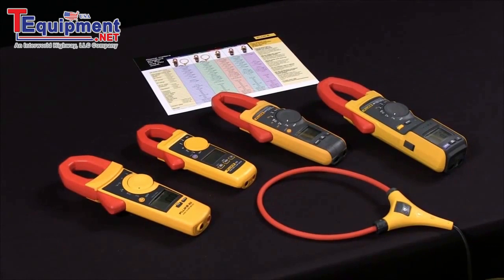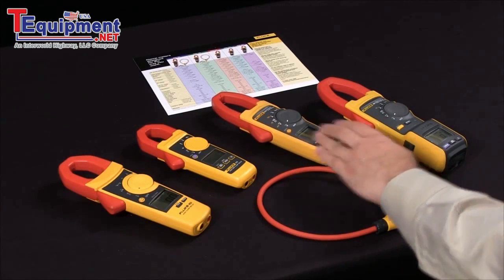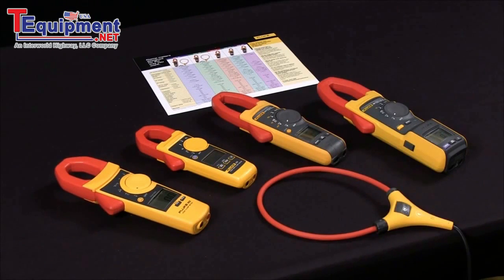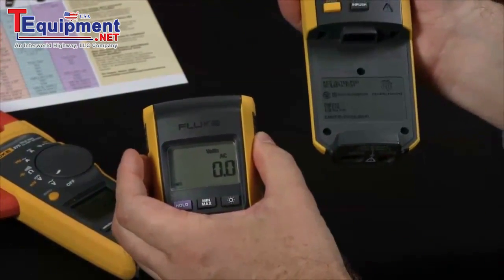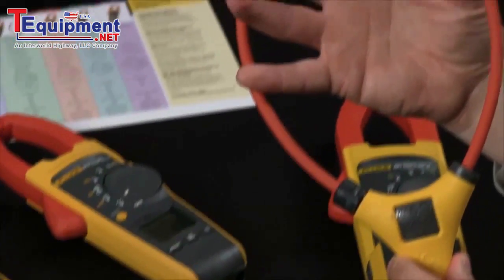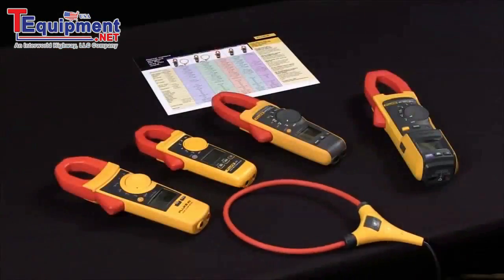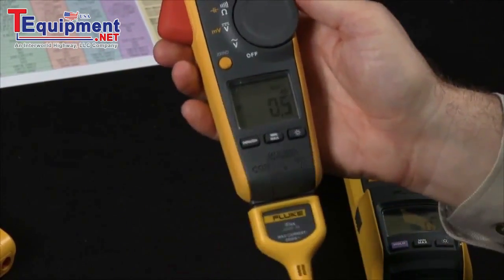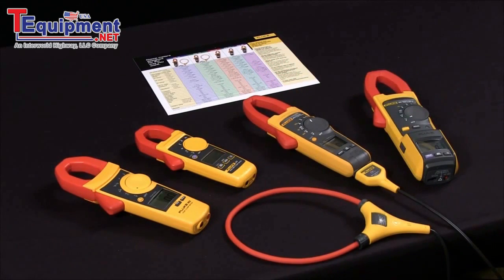How To Select The Best Fluke Clamp Meter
A Clamp Meter combines a current clamp with the basic functions of a digital multimeter, also called DMM. Clamp the "jaw" around a conductor to measure current.